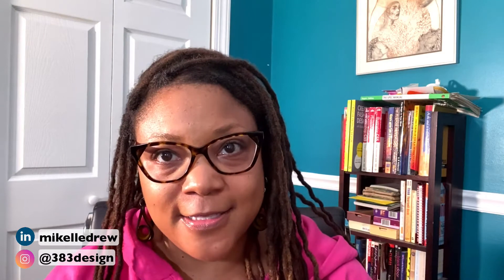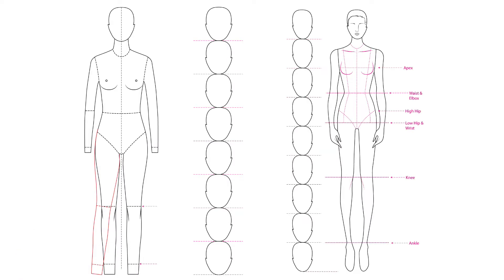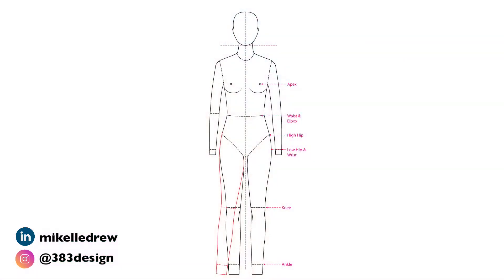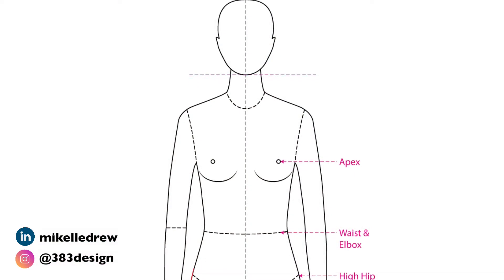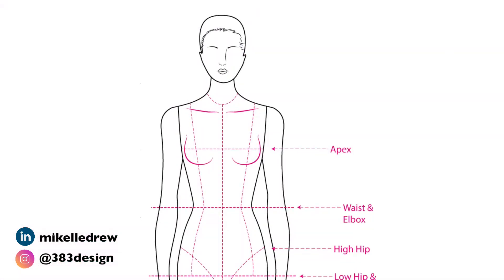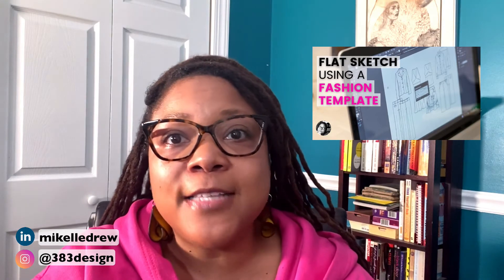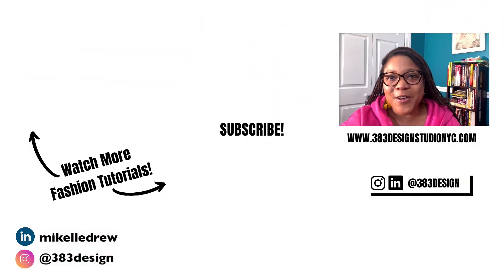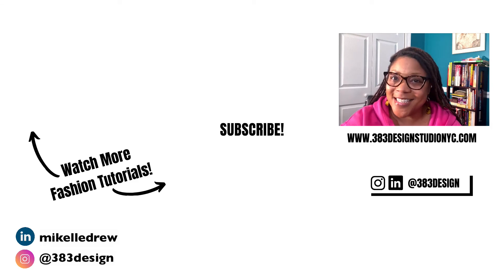The Fashion Designer's Guide to Choosing the BEST Sketch Template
If you need to create a fashion sketch, you can use a template. But which template? There are so many out there. This video breaks down the 3 basic templates, the 2 most common and which fashion sketch template you should use for different types of fashion sketches.